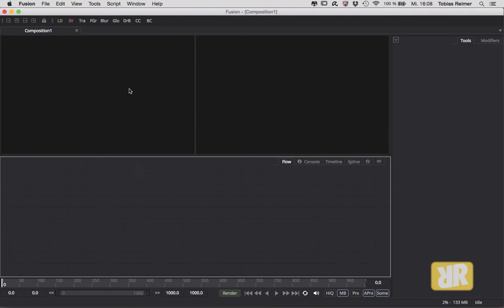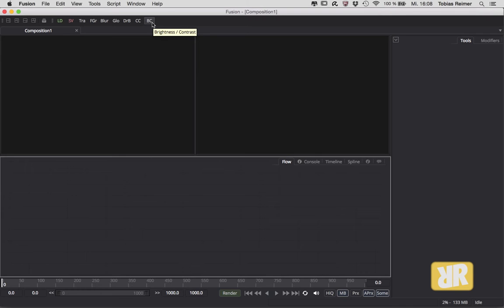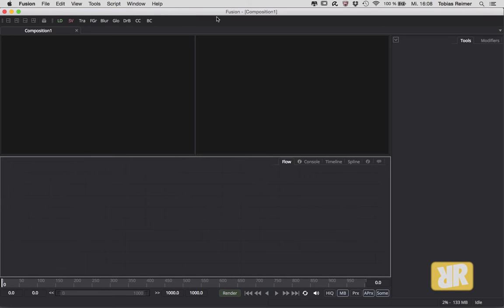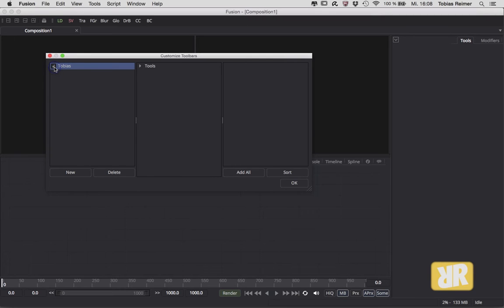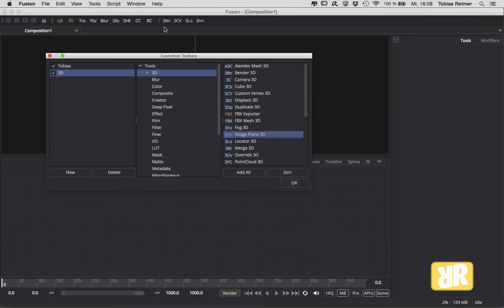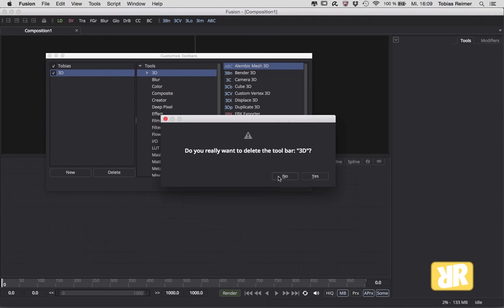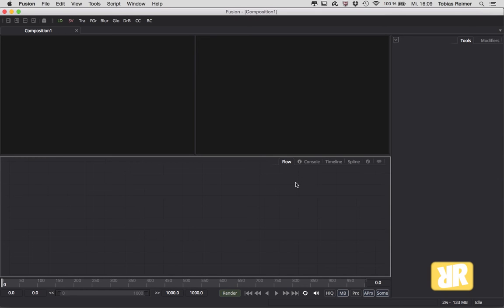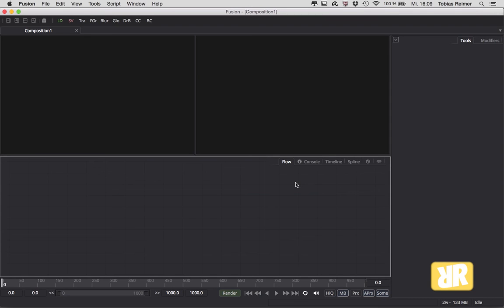Fusion Minis #002 - Toolbar [ENG]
Hello and welcome to the second (translated) Fusion Minis episode.
This time we're customizing Fusions Toolbar. Easy, but effective!